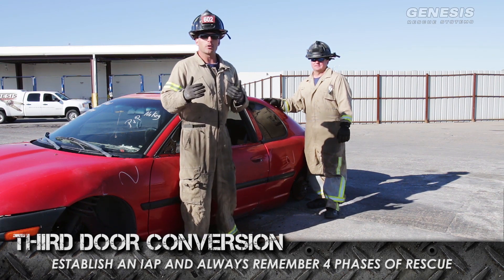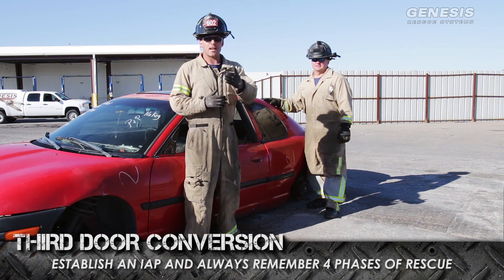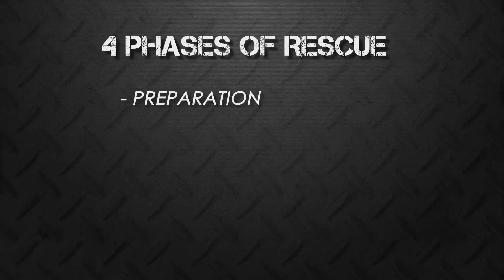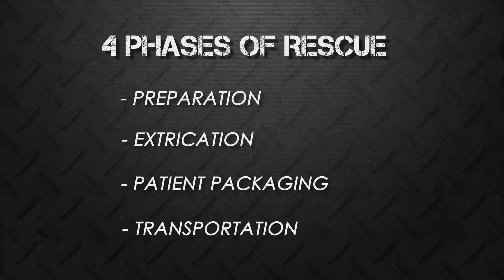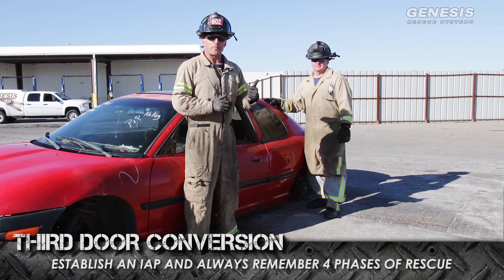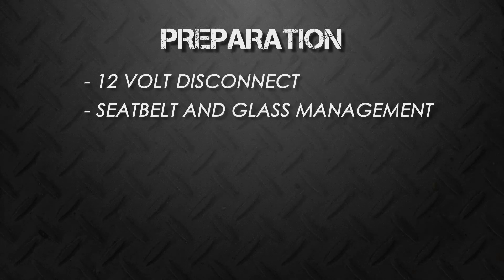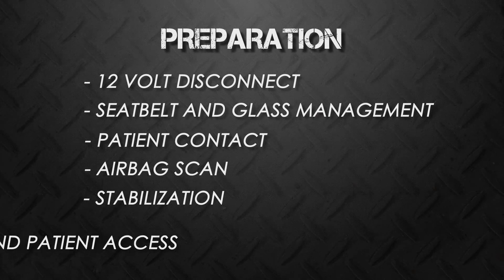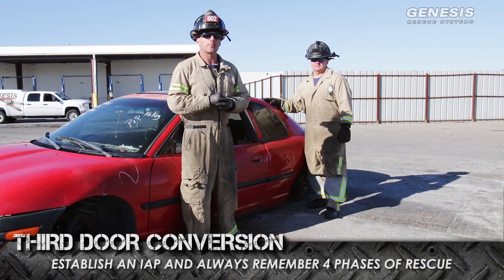Third Door Conversion | Genesis Rescue Training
In this training video Instructor Swift shows us how to safely and effectively create a "Third Door". This evolution is essential in effectively removing a patient from the rear seat of a two door vehicle.